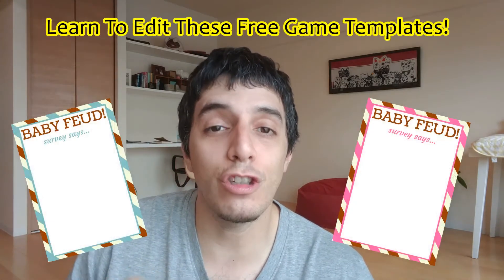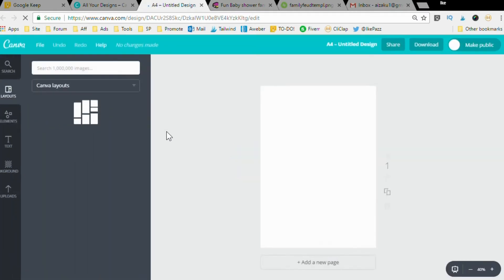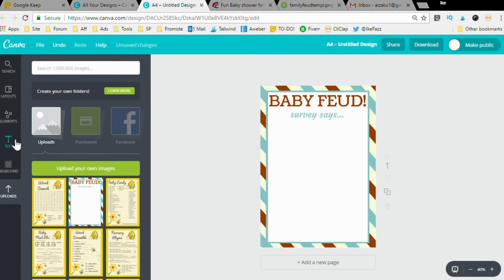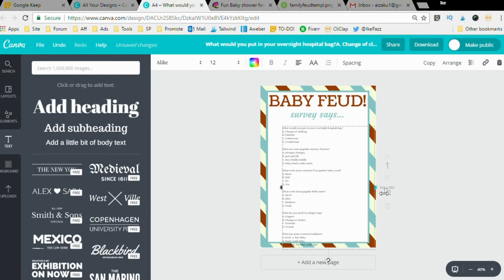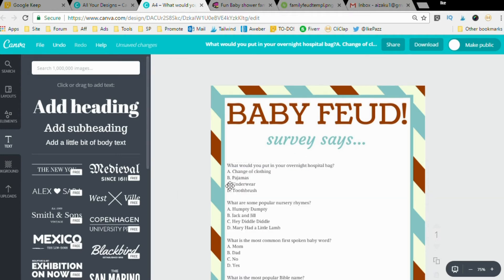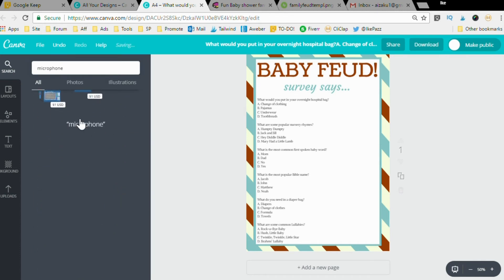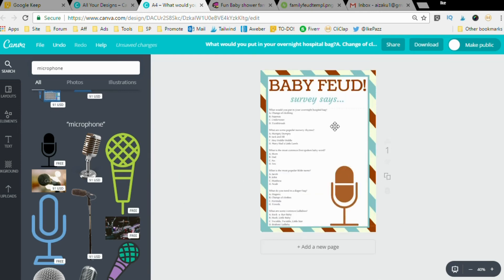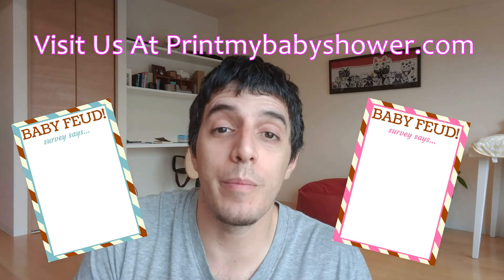Create And Edit Free Printable Baby Shower Game Templates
Make and edit these free printable baby shower game templates quickly and easily.

All you need to create these stunning printable baby shower games are the free templates I provide and Canva.

Canva is a free online photo editing software that turn anyone into an amazing graphic designer.